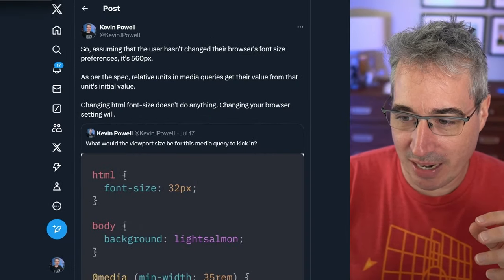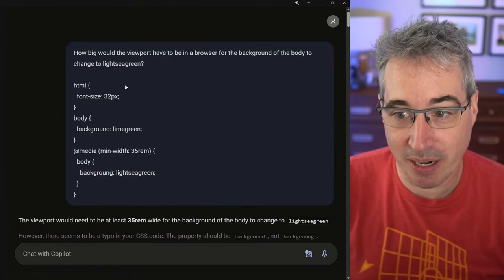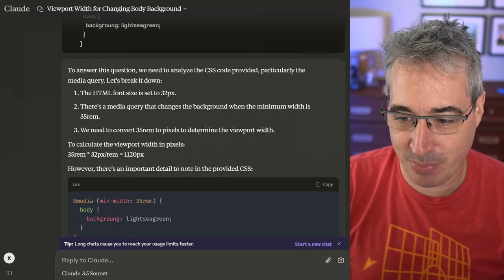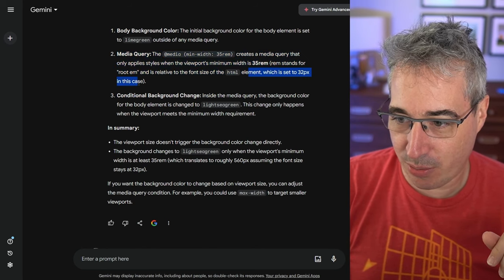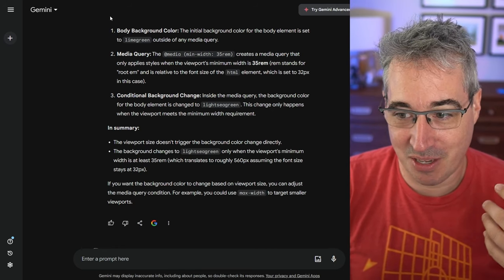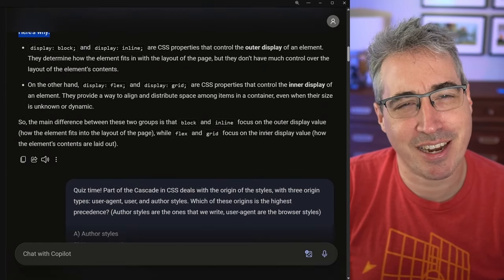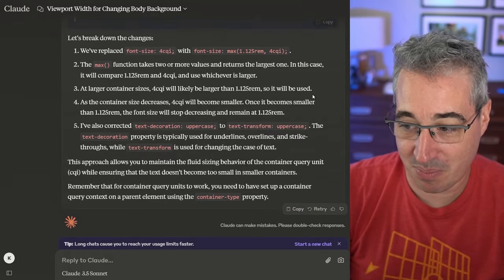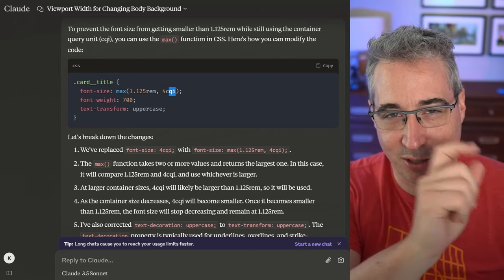I gave three AI models a CSS quiz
Clearly AI has a ways to go with CSS. If you're looking to improve, I have both free and premium courses

⌚ Timestamps
00:00 - Introduction
01:24 - Question
03:40 - Question
04:50 - Question
07:43 - Question
13:24 - Question
15:09 - Question
19:29 - Question
22:39 - Question
26:40 - Question
33:57 - Question
36:52 - Question
40:44 - Question
42:54 - Question
49:34 - Final Results